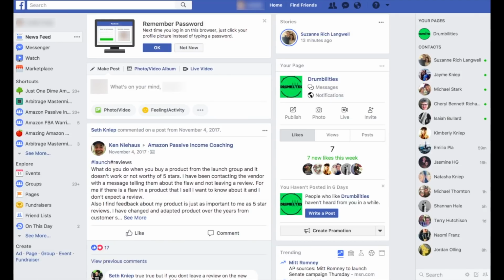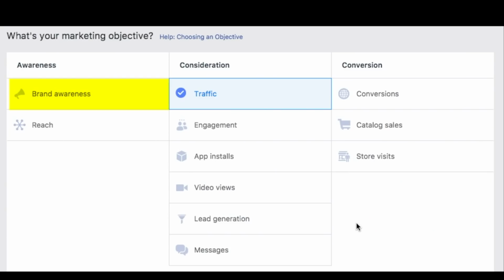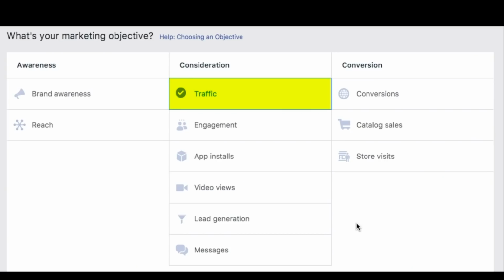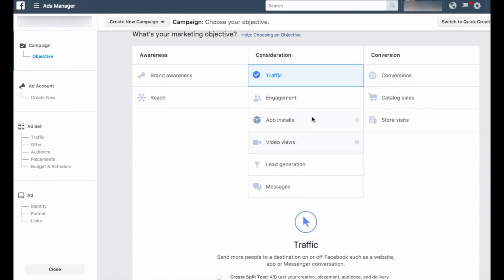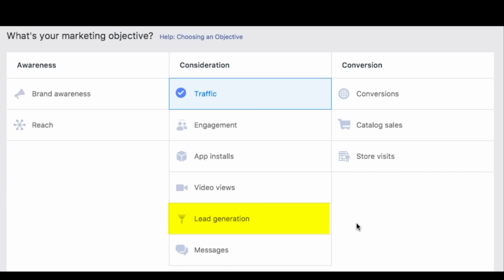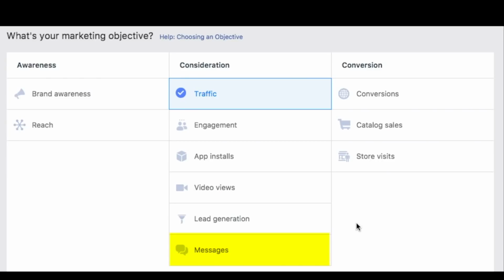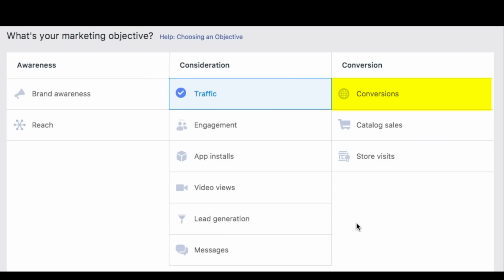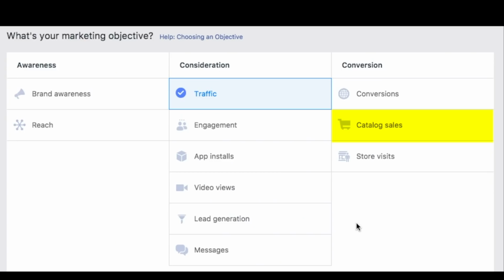How to pick a campaign | Amazon Facebook Marketing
Learn how to do Facebook campaigns and how to pick a campaign to use in this information-packed, step-by-step tutorial. Facebook marketing campaigns are essential to growing your Amazon store outside of just Amazon!

★ Meet us in Vegas! ★ March 11-13, 2018. ★
Huge networking party, world class trainers, attendees from 70 countries, 20+ workshops, access to a huge list of potential products + secret surprise for all attendees!

🔥 Learn step-by-step, A to Z, how to build a successful business on Amazon that works for you instead of you working for it.